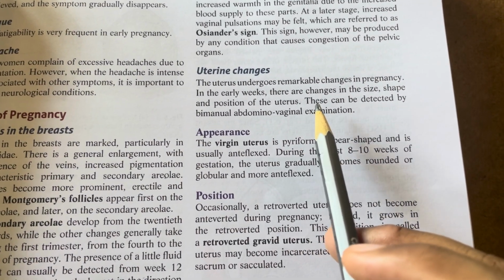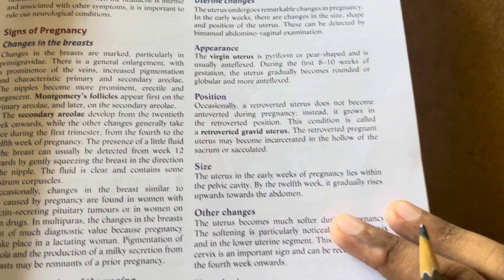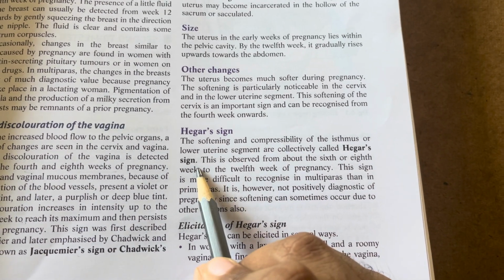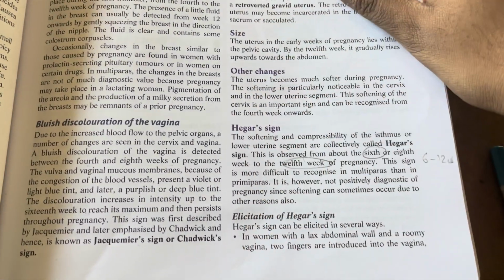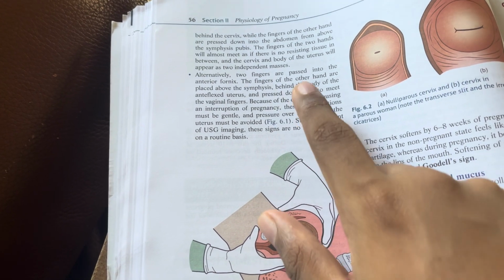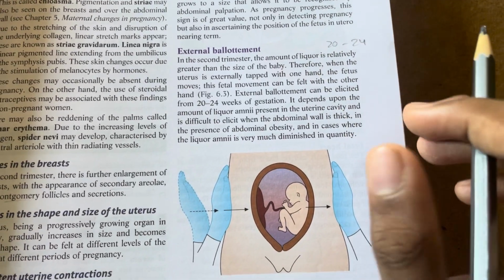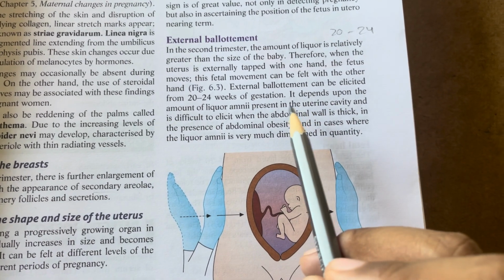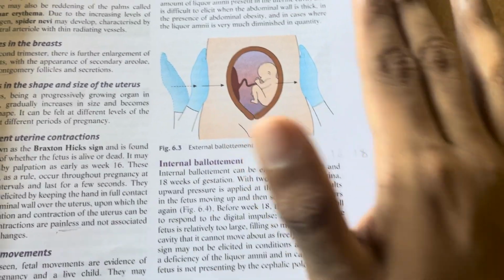Diagnosis of Pregnancy (Mudaliar)